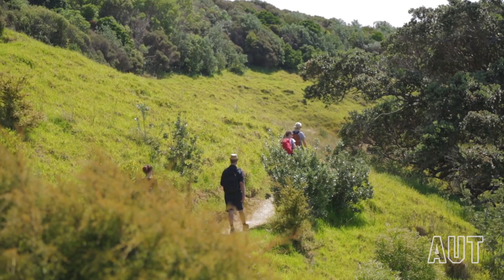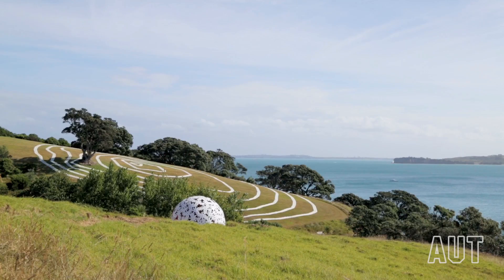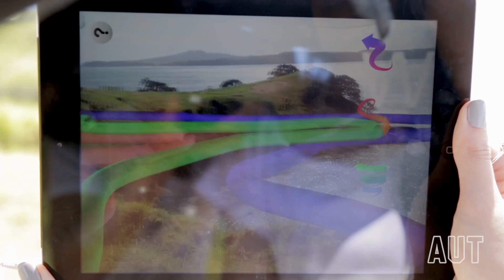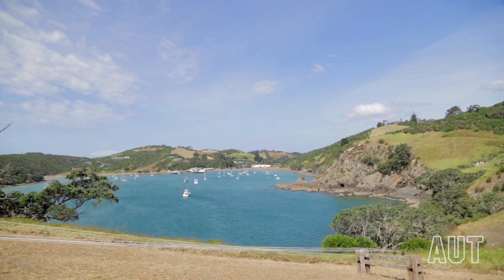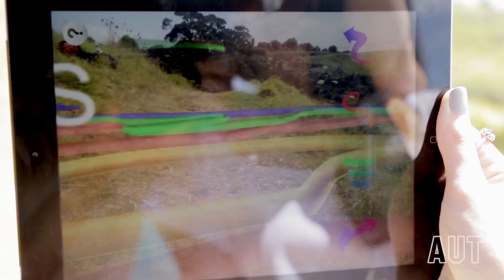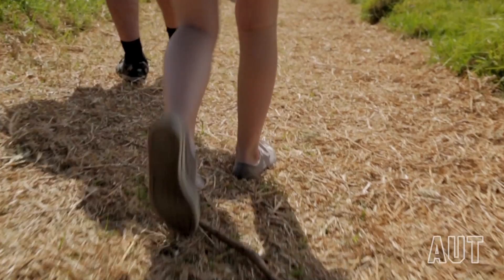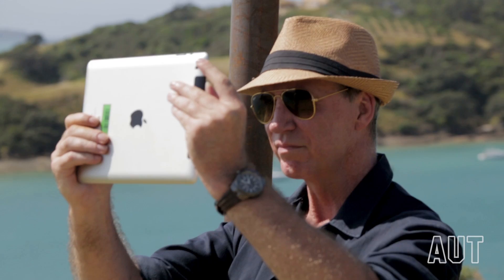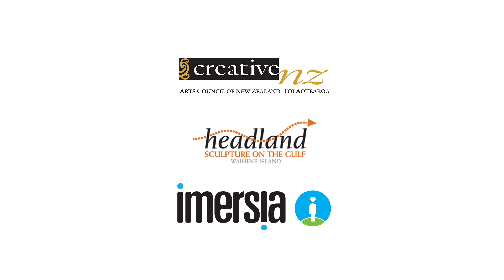WindSong by Nigel Jamieson at headland: Sculpture on the Gulf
Lecturer from AUT's school of Art and Design, Nigel Jamieson, demos his digital sculpture, WindSong at Waiheke Island's headland: Sculpture on the Gulf. WindSong is an augmented reality experience that is integrated with the stunning headland environment - but in the digital realm. It is the first time a non-physical sculpture has been included in the long-running biennial event.